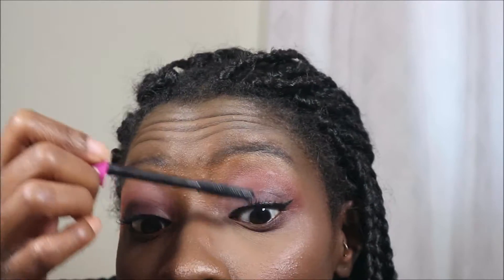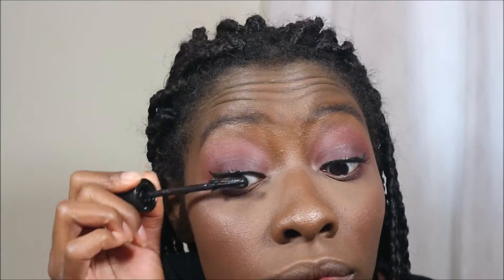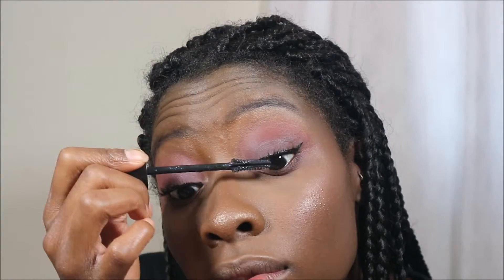EASY BERRY-TONED FALL/AUTUMN MAKEUP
See how I get this easy, monochrome, berry-toned, autumn-inspired look with only two eyeshadows!

PRODUCTS USED
Nivea Men Sensitive Shave Balm

Loreal True Match Foundation in Cappuccino

The Face Shop Ink Graffi Brush Pen Liner in Super Noir

Essence I Love Extreme Volume Mascara

Maybelline Lash Sensational Mascara Oil Blend in Richest Black\

The Saem Blush in Dry Rose

Loreal La Vie En Glow Palette in 01 Warm Glow

Stila Stay All Day Liquid Lipstick in Ricco

TOOLS USED
Real Techniques Miracle Complexion Sponge